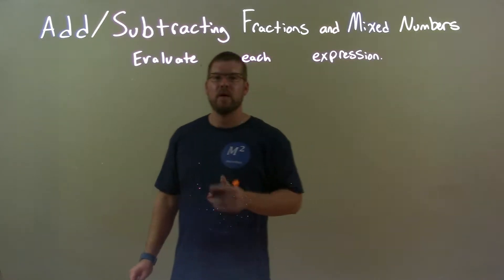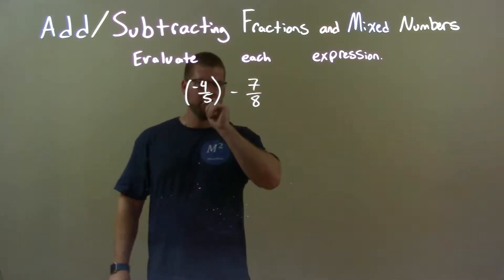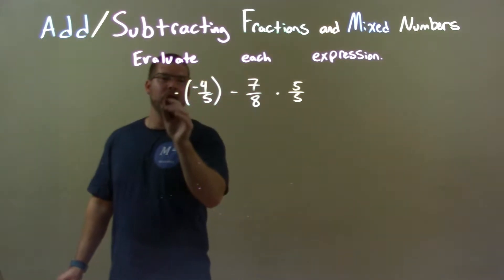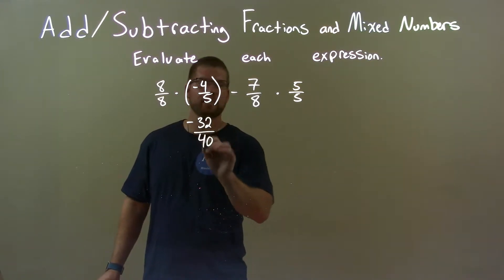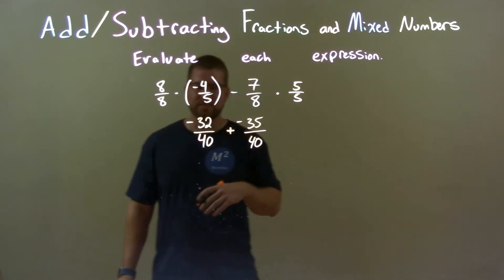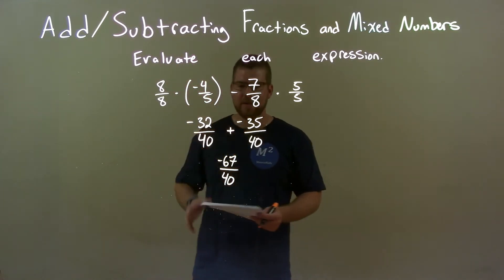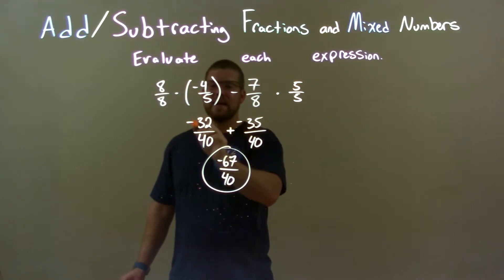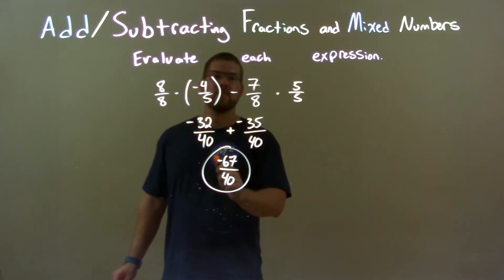Evaluate: (-4/5)-7/8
A math video lesson on Adding and Subtracting Fractions. This video evaluates (-4/5)-7/8